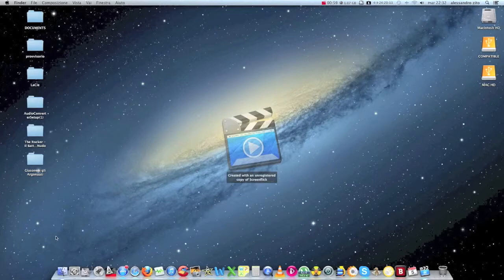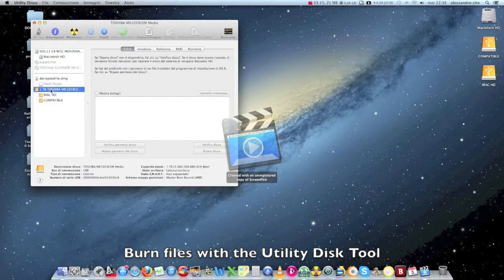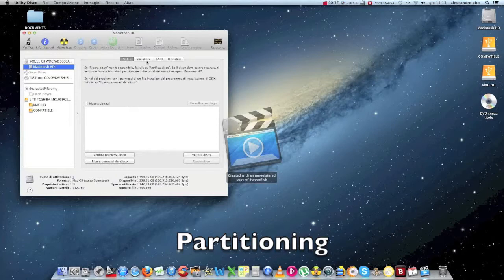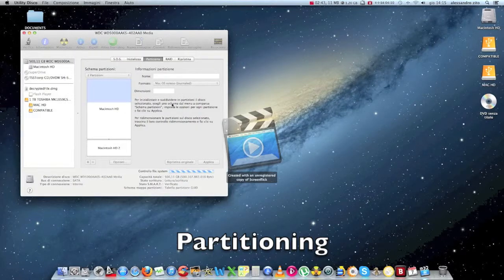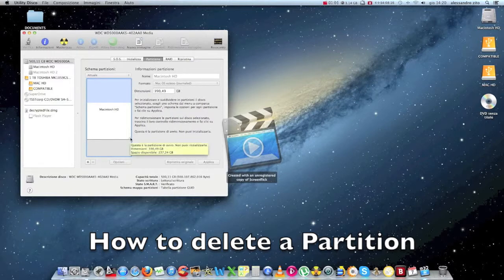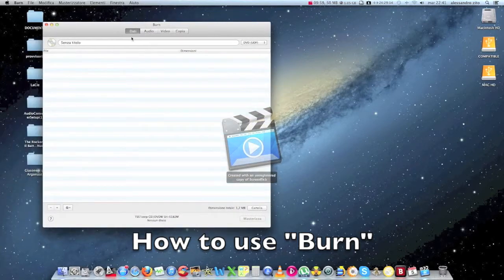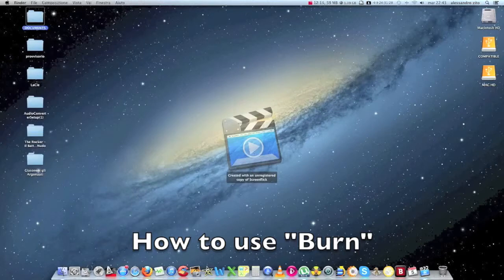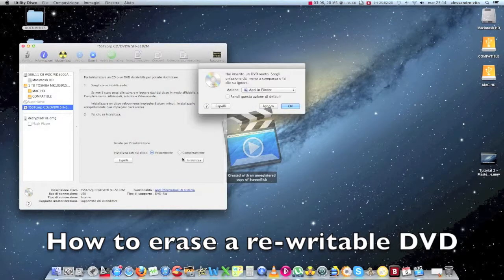English Mac Tutorial #2 - Burning DVDs; How to partition and to Format an Hard Drive